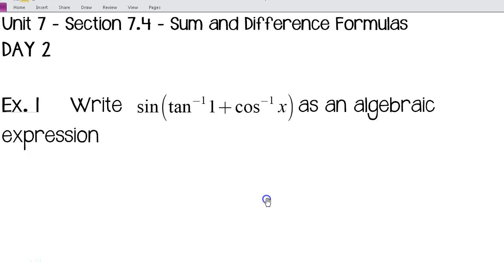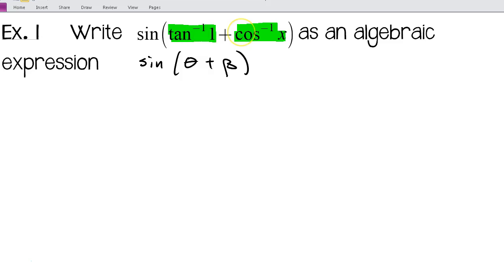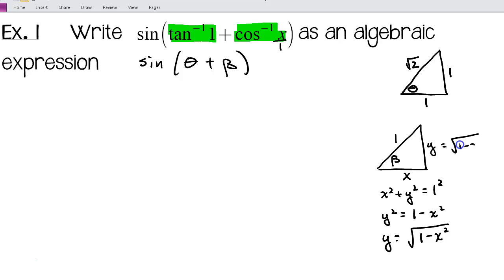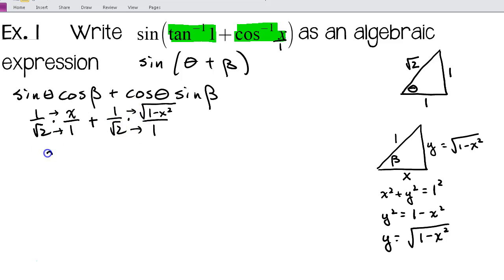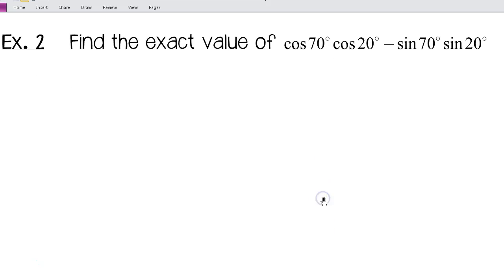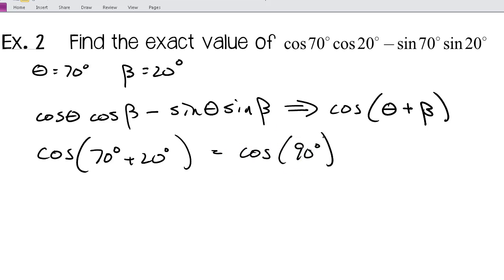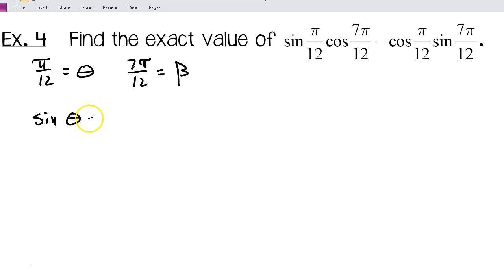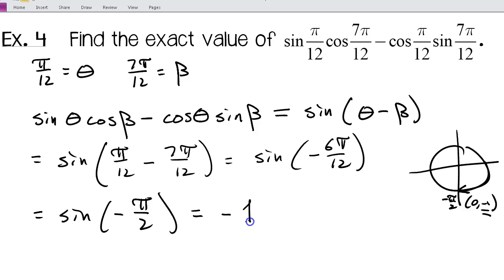Unit 7 - Section 7.4 - Sum and Diff - Day 2 video #1